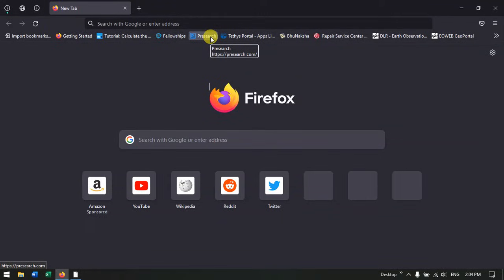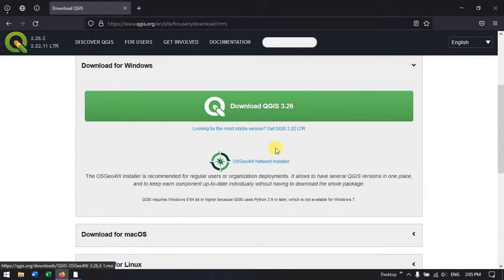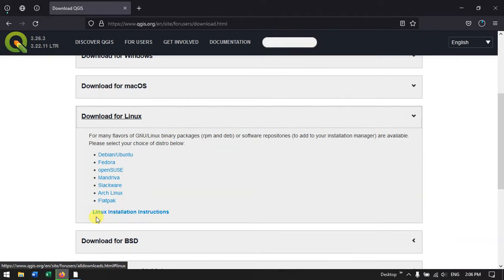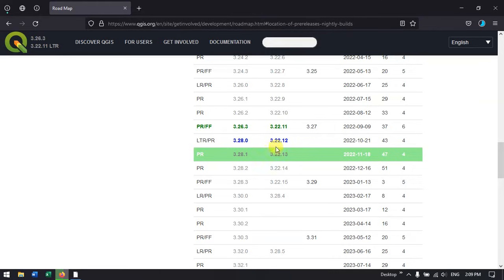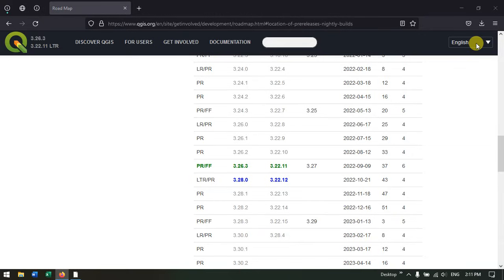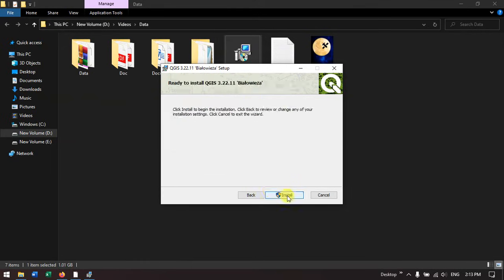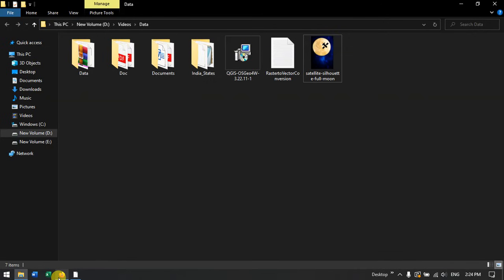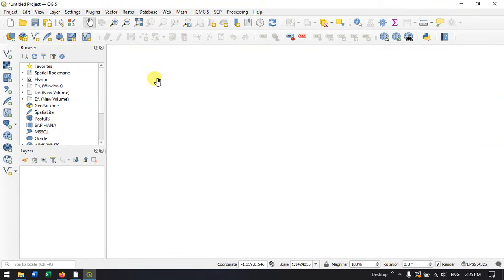QGIS Tutorials 1: Download and Install QGIS 3.22.11 in Windows 10 or 11 | Beginners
In this video tutorial you will learn how to download and install QGIS 3.22.11 version on Windows 10 or Windows 11. This is the 1st video in the QGIS Tutorial. More videos will be added frequently from next week.

00:00 Visiting the Official Website
00:27 Downloading QGIS 3.22.11 - Białowieża
01:17 Valuable Information
03:40 Installing QGIS 3.22.11 - Białowieża
05:24 Running QGIS 3.22.11 - Windows 10 / 11
06:07 Comments and Feedback Please - Thank you